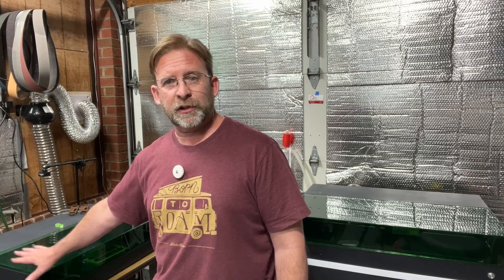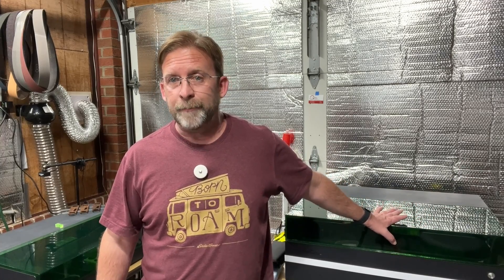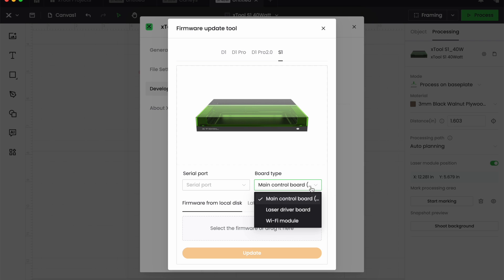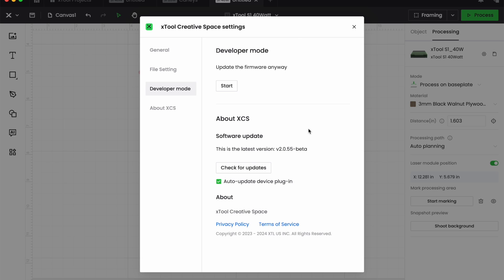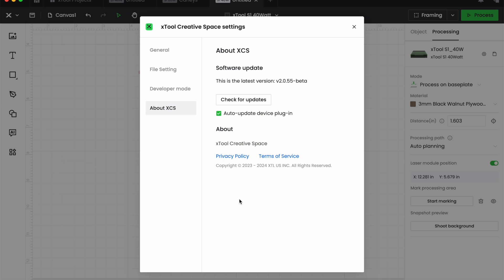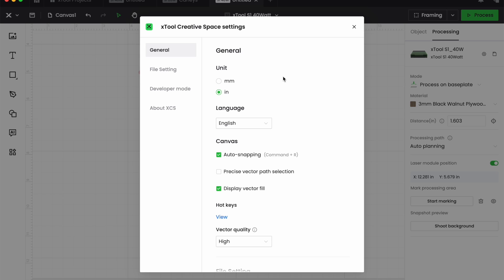What to do if your xTool S1 Laser Firmware Update Fails right out of the box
So this first happened to me in December when I purchased my first Xtool Laser an S1 40 Watt. I just added a second S1 to the shop a 20 Watt and right out of the box the same failure happed again when using my 2023 Mac Book Pro. Here is the instructions page link to follow to correct the situation if you want to read what to do for both Mac and Windows. If you have a windows machine, NBD the link above has you covered as well as well as the many Facebook user groups for Xtool Products. Just to be clear this may seem like a complaint video but it's not. Xtool Lasers in my opinion are one of the very best user friendly options available today. Laser are really a lot of fun and they can be also complicated too. Xtool is really making the something that everyone can enjoy from the hobbits to the small business Xtool has you covered.

(If you use one of the affiliate links above or on my website I may receive a small commission it doesn't increase your cost and helps me make more videos and do product test and produce more content.)Thank you for using them! If you decide to purchase something it's a great way to show support for my channel. I do purchase all the items in my videos myself.